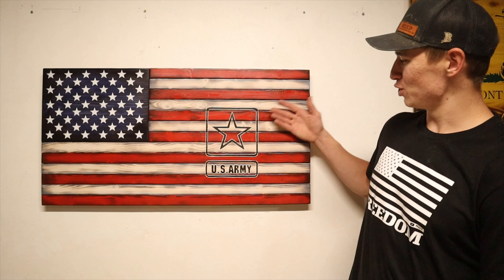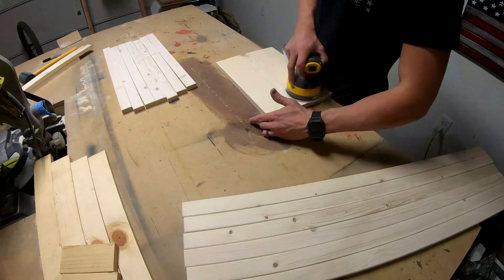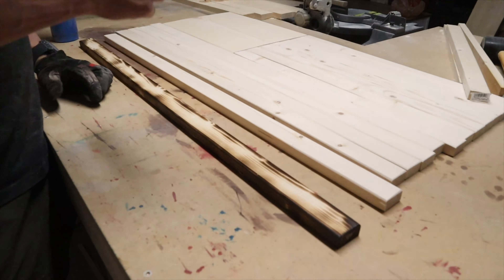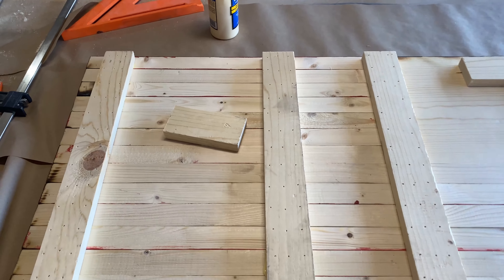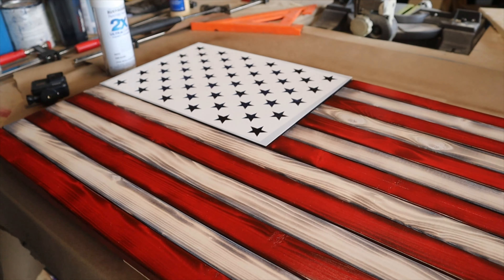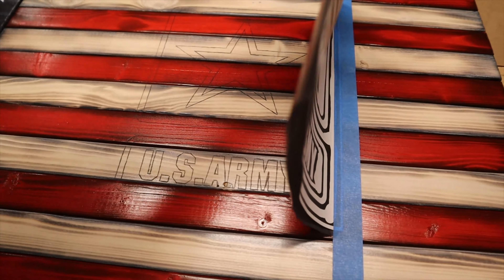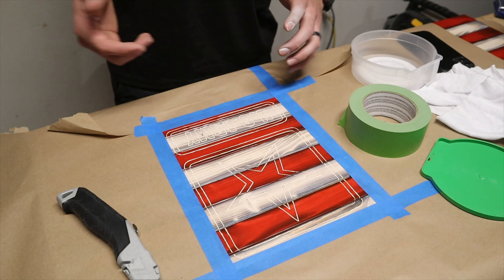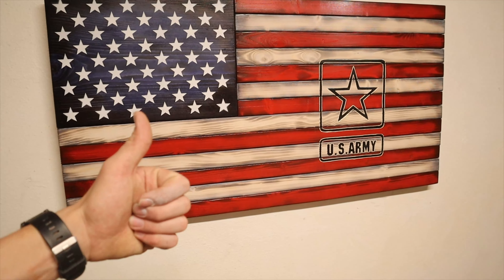How to make a US ARMY Wooden American Flag! Super Easy DIY! DIY Christmas gift idea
I would love to hear any more video recommendations!

If you would like to order anything used in the video:

Union Stencil Multi Pack

Dremel 3000

Dremel Dust Blower

Dremel Flex Shaft

100 pack sawtooth hangers

Frog Tape

Carbon Transfer Paper

Dewalt Orbital Sander

CUT LIST

6 Pieces of 1x2 at 37"
7 Pieces of 1x2 at 22 1/4"
4 Pieces of 1x3 at 18 1/2"
2 Pieces of 1x3 at 5"
1 Piece of 1x12 cut to length of 14 3/4" and width of top 7 stripes

MATERIAL List

5) 1x2x8 common board

At least 14 3/4" of 1x12"

1 Piece if 1x3x8 common board

Stain

Sealer

Hangers

Please let me know if you notice anything I missed!